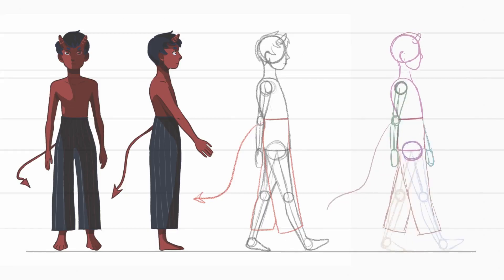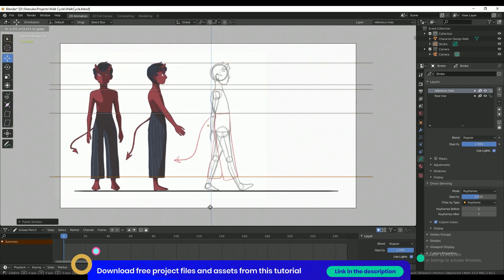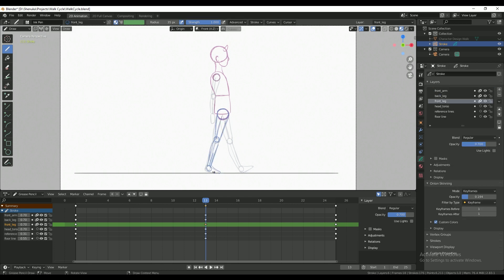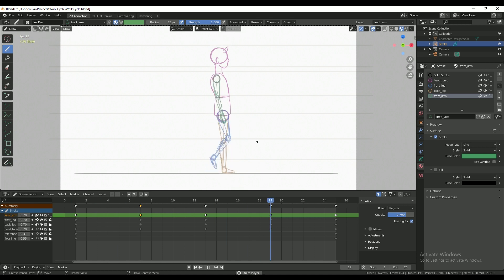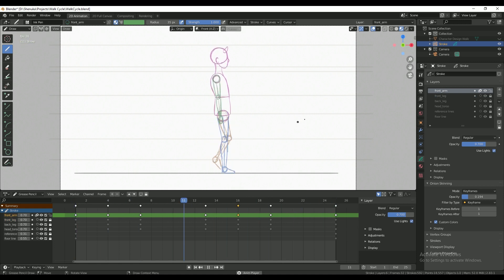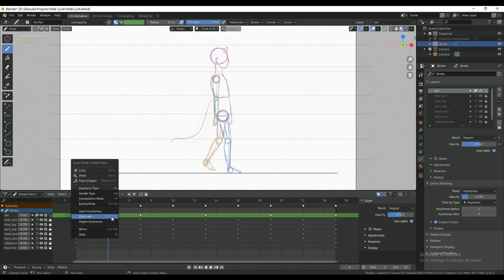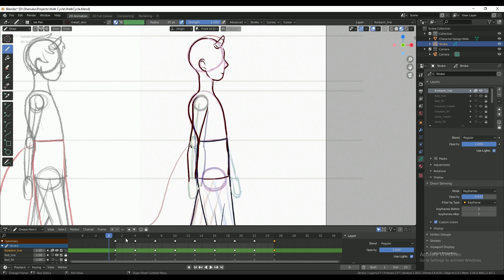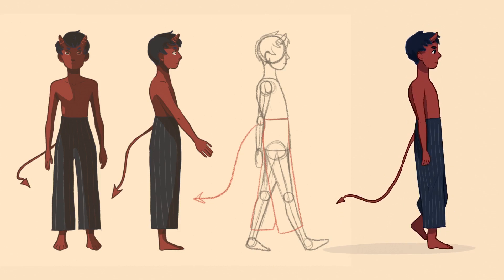Animating a Walk Cycle in Grease Pencil | Blender 2.91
Hey folks! Shenuka here..
Here's how I made a walk cycle loop in Grease Pencil with a combination of hand drawn and puppeted elements.

00:00 - Intro
00:12 - Character Design
00:20 - Breaking down design
00:35 - Reference lines in Blender
00:45 - Splitting elements into layers
01:05 - Making the loop
01:13 - Contact Poses
01:39 - Passing Postions
02:18 - Down Position
02:54 - Up Position
03:14 - Back Arm
03:21 - Walk Cycle Done!
03:31 - Overlapping Action
04:00 - Lines and Colour
04:36 - Details and Finishing Touches
05:03 - Final Result!

You need the project files? Here you go

⭐ Social Media ⭐